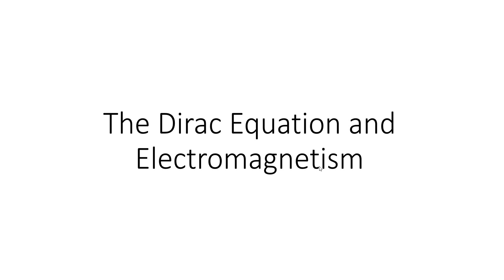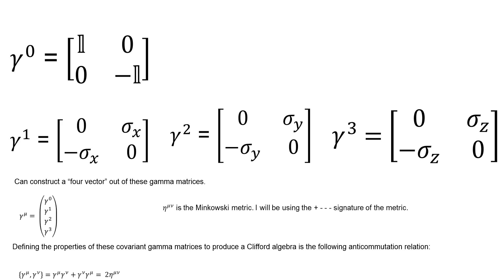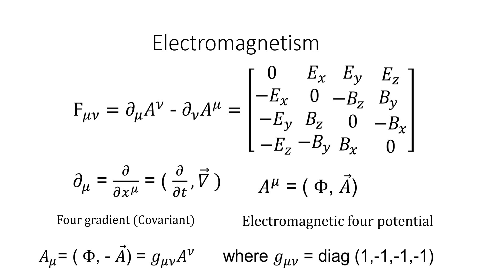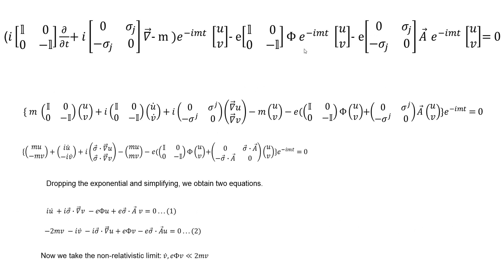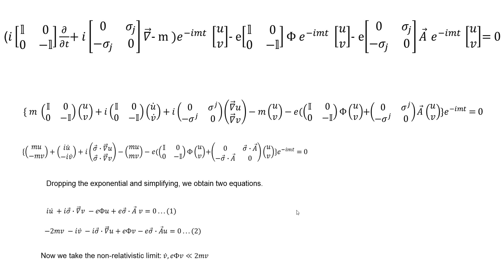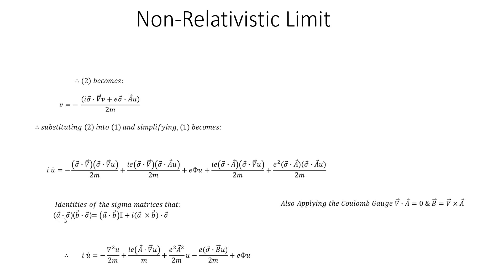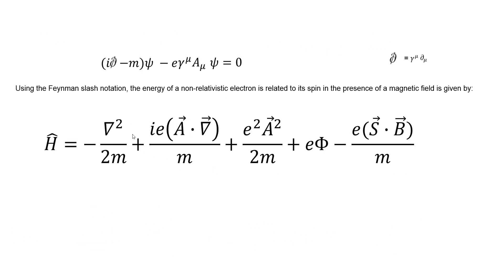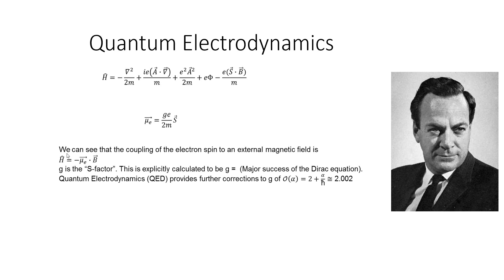The Dirac Equation and Electromagnetism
I will be deriving the energy of a non-relativistic electron relating its spin in the presence of an external magnetic field.